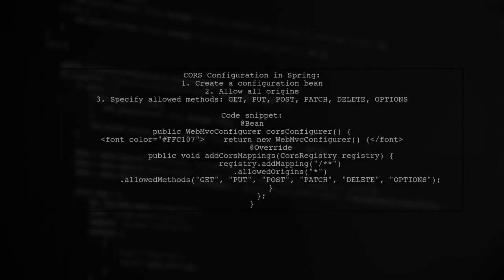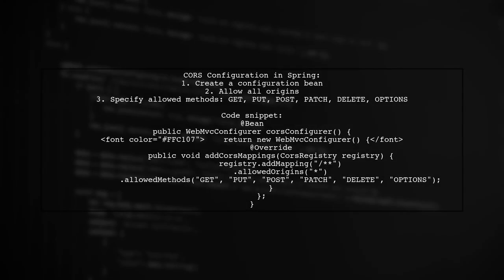Spring @CrossOrigin DELETE Method Issue: Troubleshooting CORS Problems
In this video, we dive into the complexities of Cross-Origin Resource Sharing (CORS) and specifically address the challenges associated with the DELETE method in Spring applications. As web developers, we often encounter CORS issues that can hinder our API interactions, especially when dealing with different origins. Join us as we troubleshoot common problems and provide practical solutions to ensure smooth communication between your frontend and backend services.

Today's Topic: Spring @CrossOrigin DELETE Method Issue: Troubleshooting CORS Problems

Related to: spring, crossorigin, deletemethod, corsproblems, troubleshootingcors, springframework, webdevelopment, restapi, cross-originresourcesharing, corsissues, backenddevelopment, httpmethods, apitroubleshooting, springboot, websecurity, serverconfiguration, client-servercommunication,